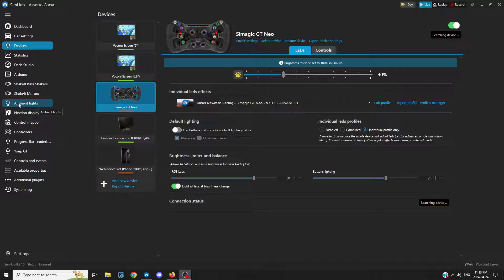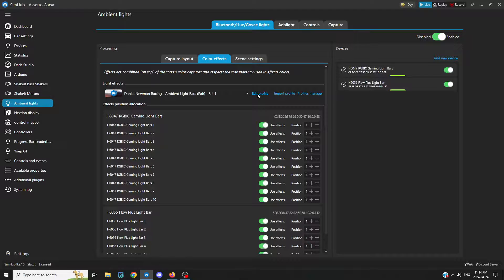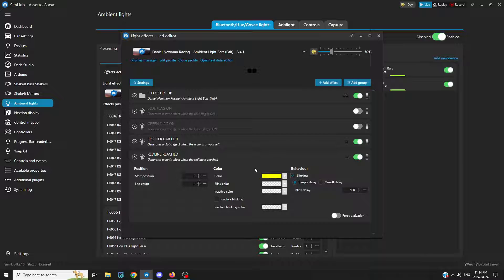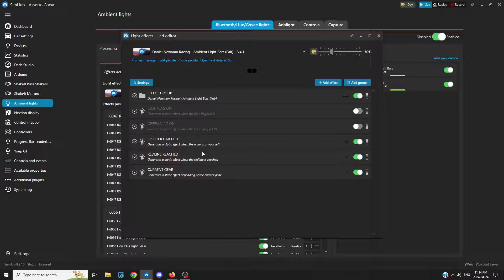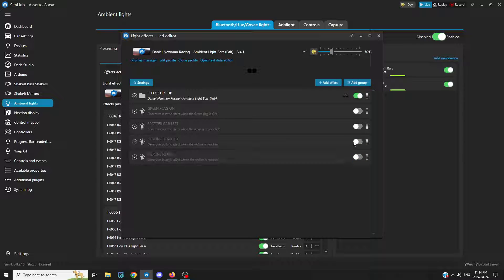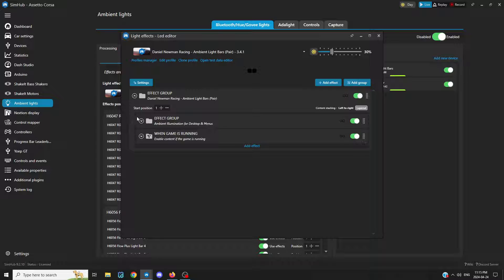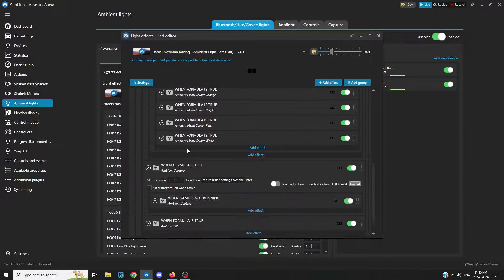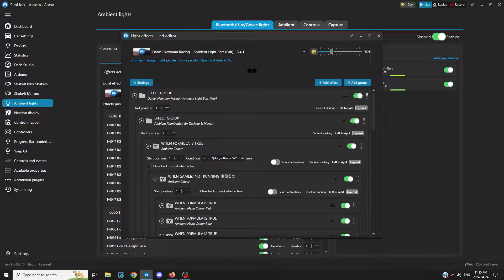Flag Effects for Ambient Lights | Simhub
Mini walk-through